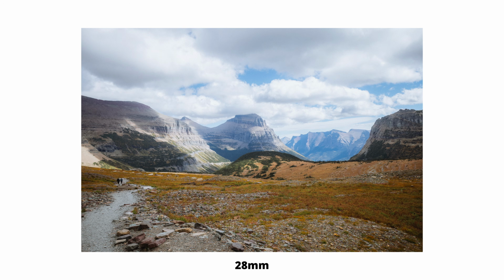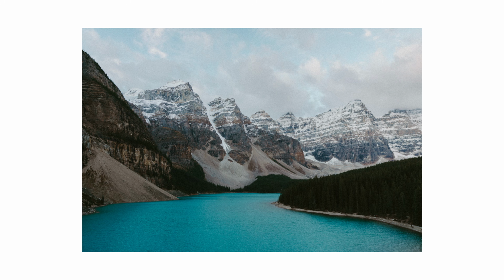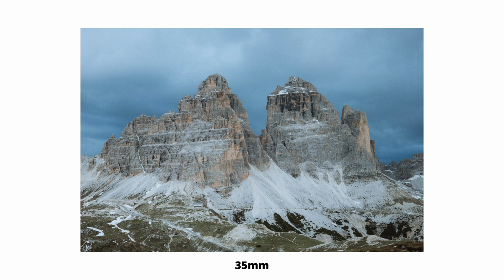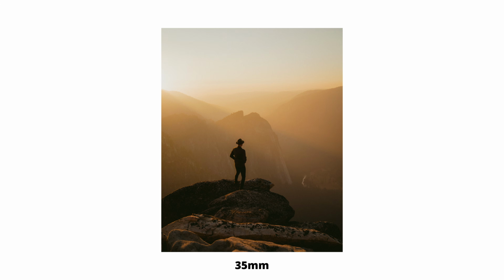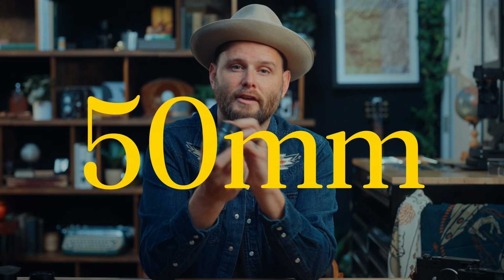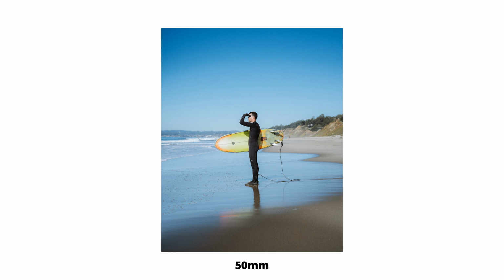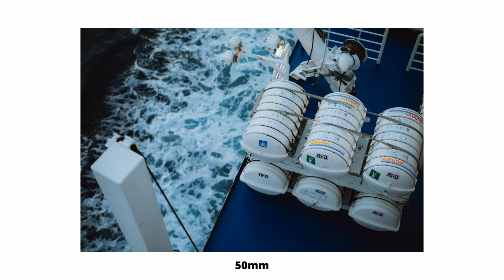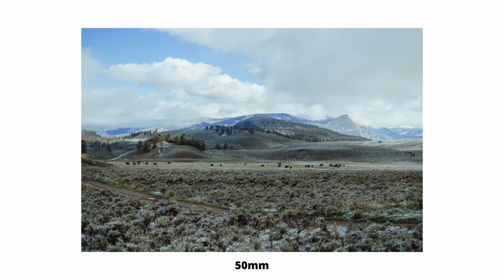What’s the BEST Focal Length for Everyday Photography?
Every photographer has that one lens that just feels like home—a perspective that mirrors the way they see the world long before the camera ever reaches their eye. It’s about more than just millimeters; it’s about finding the distance that allows your vision to breathe and your stories to take shape.

MY CAMERA KIT:
Leica M11P Safari
Leica M6
Leica Q3M
Leica 28mm Summicron
Leica 35mm Summilux
Leica 50mm Summilux
Leica 90mm Summarit
Hasselblad X2Dii
Cover Your RED DOT

Sony A7SIII
Sony 16-35GM
Studio mic
My printer

00:00 The Quest for the Perfect Everyday Focal Length
01:14 28mm: The Versatile Wide-Angle Sweet Spot
01:52 Advantages of 28mm: Intimacy, Context, and Portability
03:00 Disadvantages of 28mm: Subject Isolation and Distortion Challenges
04:43 35mm: The Artistic "Goldilocks" Perspective
05:30 Why 35mm is the Ultimate Storytelling Tool
06:23 Cons of 35mm: Space Limitations and Mobility
08:08 Community and Workshop Announcements: Building a Body of Work
08:53 50mm: The Classic, Human Eye Perspective
10:52 Benefits of 50mm: Natural Bokeh, Low Light, and Affordability
12:07 Cons of 50mm: Feeling "Tight" in Epic Landscapes
13:35 Conclusion: Choosing the Lens That Tells Your Story Best

Master your photographic vision by choosing the right everyday focal length for your creative style. We provide an in-depth comparison of 28mm, 35mm, and 50mm lenses, analyzing the pros and cons for street, landscape, portrait, and documentary photography. Learn how the wide perspective of a 28mm can capture environmental context, while the artistic 35mm provides a cinematic storytelling edge. Discover why the 50mm remains the "nifty fifty" gold standard for natural, human-eye perspectives and superior subject isolation. Whether you're building a minimalist travel kit or refining your professional workflow, find the perfect balance of portability, aperture performance, and visual character. Elevate your craft and learn which focal length will best empower your personal vision and help you capture the world more intentionally.